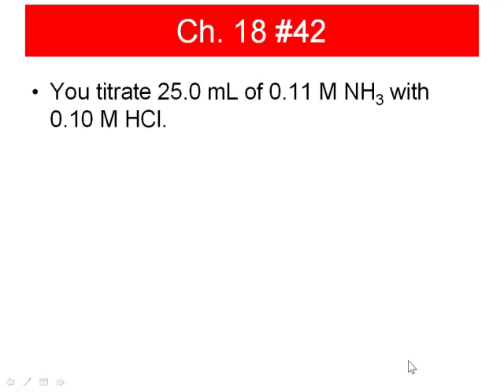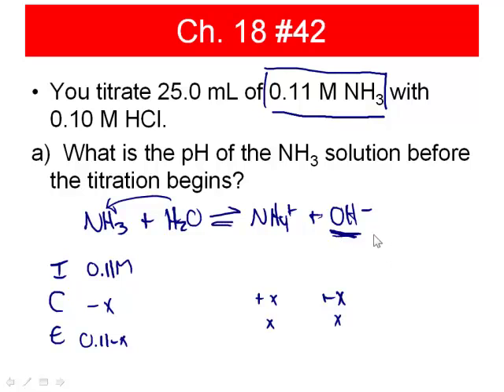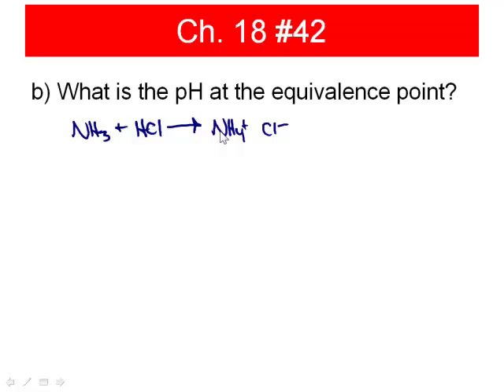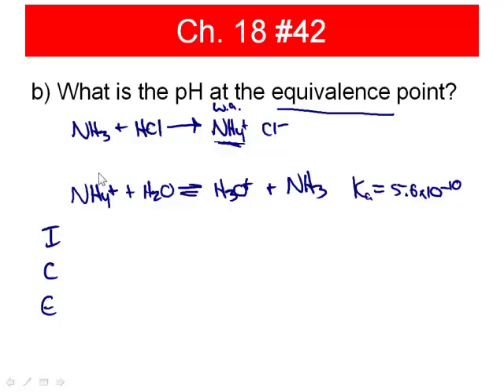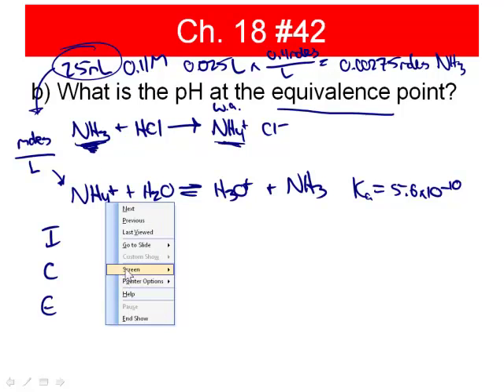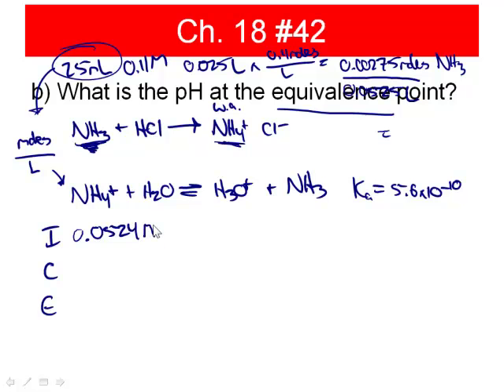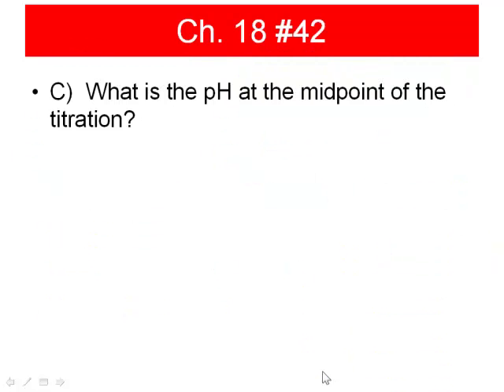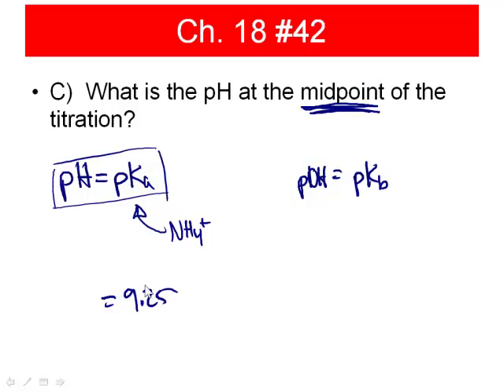Ch 18 #42 part a.mp4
Problem dealing with the titration of ammonia with HCl